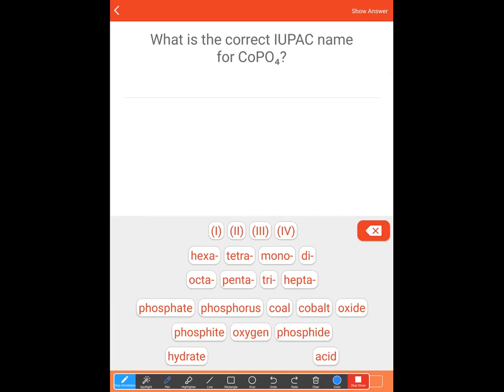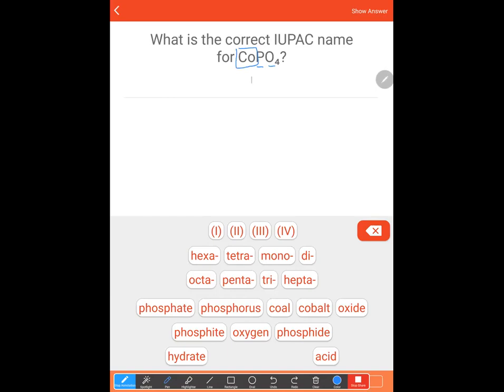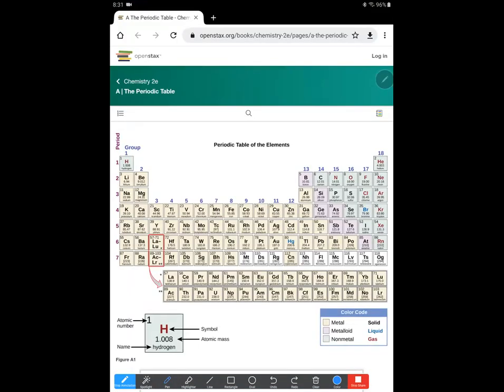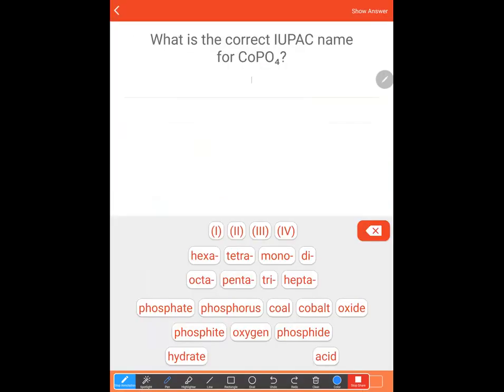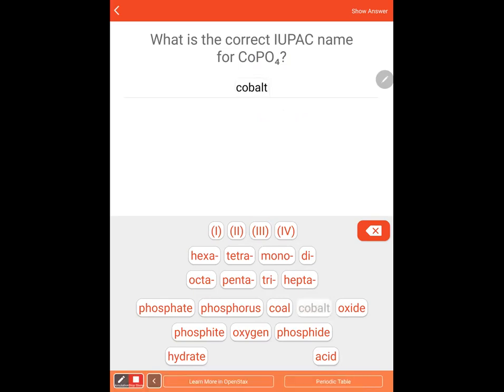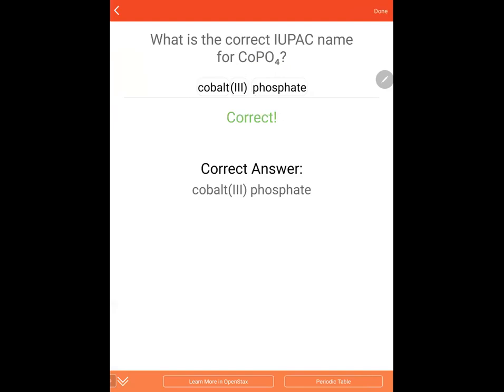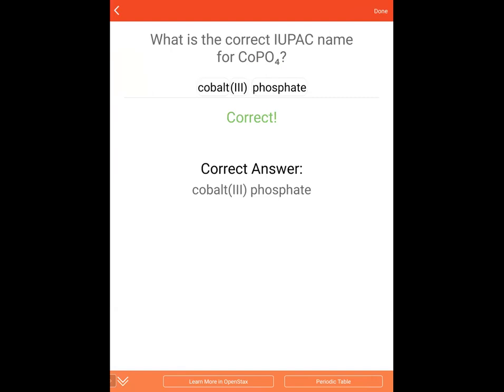Converting a chemical formula to a name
This video is designed to help students working on Aktiv Chemistry homework. It covers how to name a compound when given the chemical formula. This starts with determining what type of bonding (ionic vs covalent) and then following the appropriate naming rules.